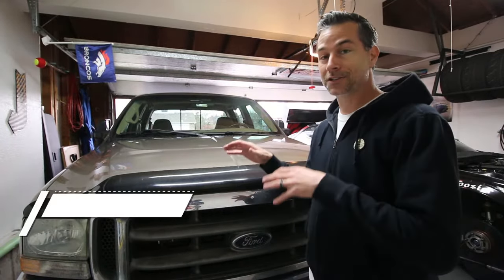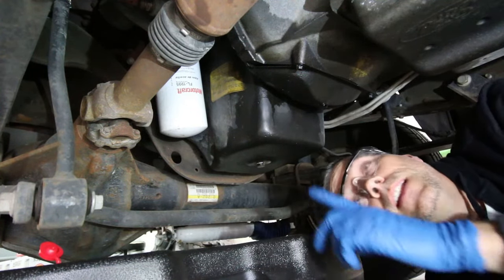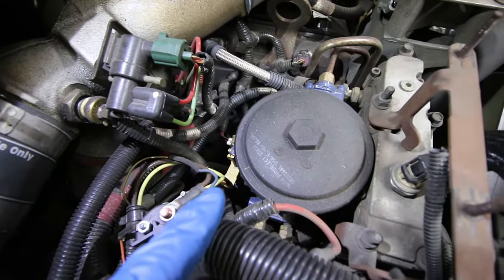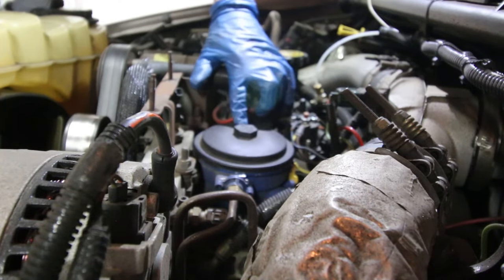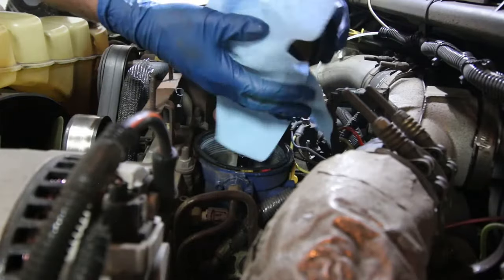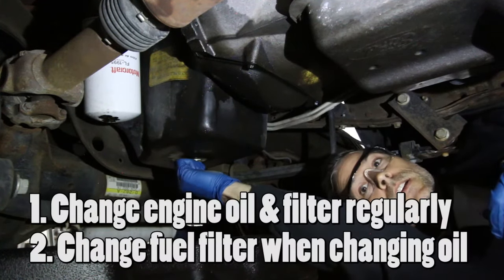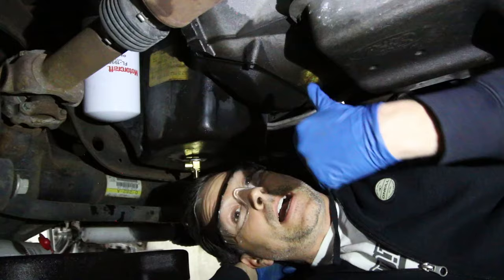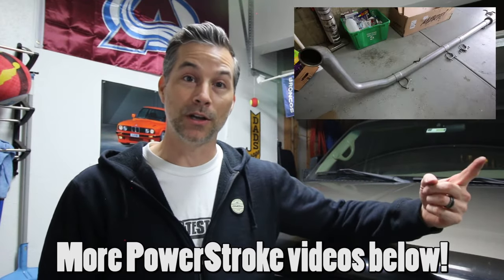Ford 7.3 Powerstroke Standard Maintenance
Parts and supplies I use in this video:
► Rotella T6 5W-40 Diesel Engine Oil
► More affordable alternative, Rotella T5 15W-40
► Ford 7.3 Motorcraft Oil Filter
► Ford 7.3 Motorcraft Fuel Filter
► Ford OEM Fuel Filter Bowl Cap
► Ford OEM Fuel Filter Cap Tool
► Archoil Oil Additive for Powerstroke
► Also good - Hot Shots Stiction Eliminator + Diesel Extreme
► Fumoto F-111N Engine Oil Drain Valve
► 23qt Oil Drain Pan
► Oil Filter Tool
► Craftsman tools I use

Ford 7.3 oil capacity is 15 quarts (2 of which go in the oil filter itself, remaining 13 poured into engine oil filler)
Drain bolt torque spec: 10-12 ft-lb

How to change the engine oil and fuel filter on a 7.3 Powerstroke.

Diesel trucks, like my 7.3 Ford Powerstroke F250, require regular engine oil & fuel filter changes in order to be in top running shape. Because diesel engines rely so heavily on engine oil and clean diesel fuel, it is recommended to change the oil & filters at frequent and regular intervals. For my 7.3 Powerstroke, I change the engine oil, filter, as well as the fuel filter every 5000 miles. This video will show you how to change the engine oil and filter, as well as drain the fuel filter bowl and change the fuel filter.

00:00 Intro
00:39 Products that I used
01:50 Draining engine oil
02:39 PRO tip to empty oil from oil filter! Thanks viewers!
02:47 Where is the fuel filter located?
03:04 Fuel filter bowl drain lever
03:31 Fuel filter bowl drain tube
04:40 Fuel filter bowl drain level opened and fuel draining
06:15 Removing fuel filter
06:40 Two different types of fuel filters
07:14 Installing new fuel filter and o-ring gaskets
08:57 Installing Fumoto oil drain valve
10:07 Removing engine oil filter
10:42 Installing new engine oil filter
11:02 Adding engine oil and Archoil back into the truck
12:14 Summary of work
12:37 Outro and thanks for watching!